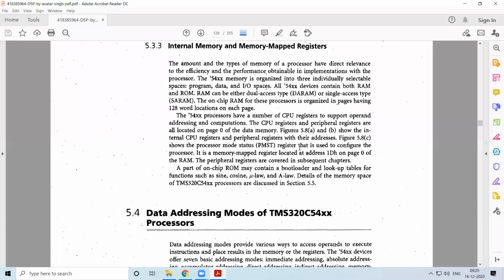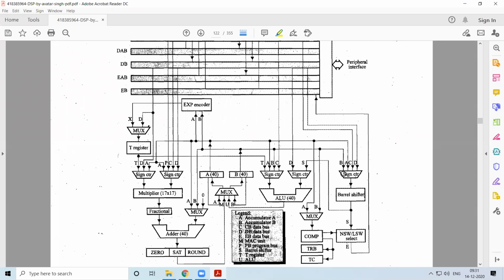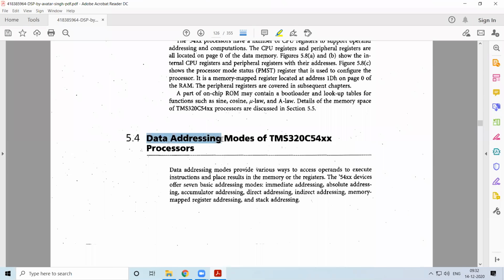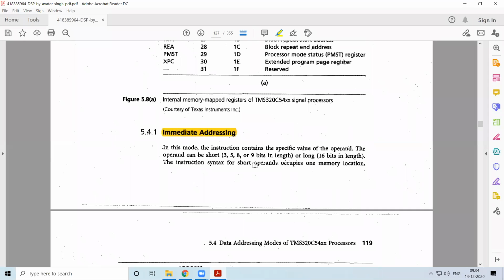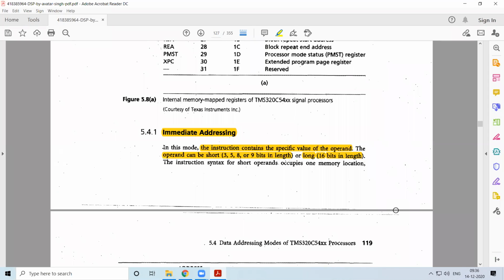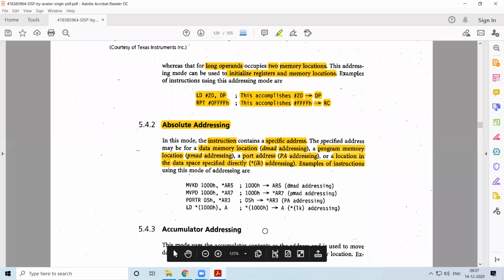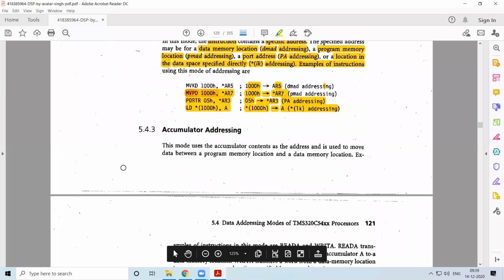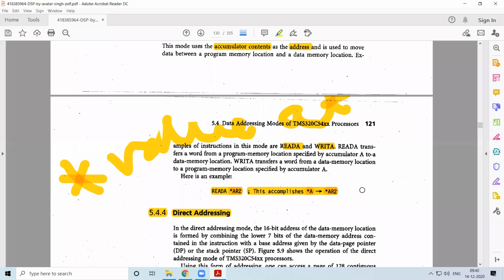26. DSP Architecture and Algorithms - Data addressing modes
Data addressing modes